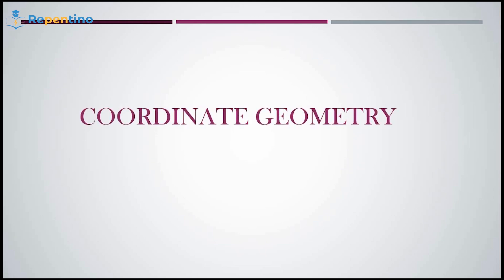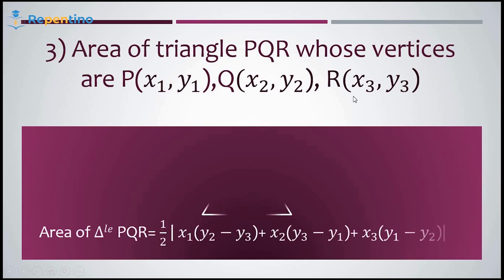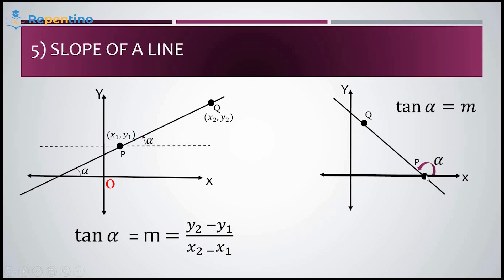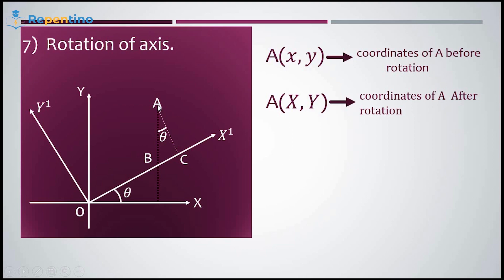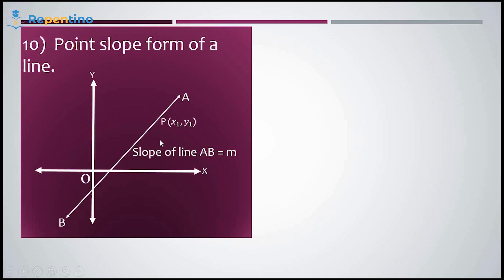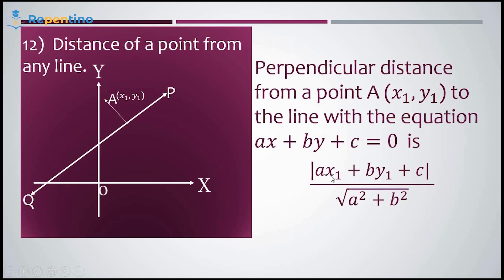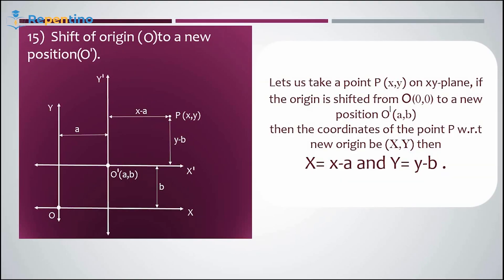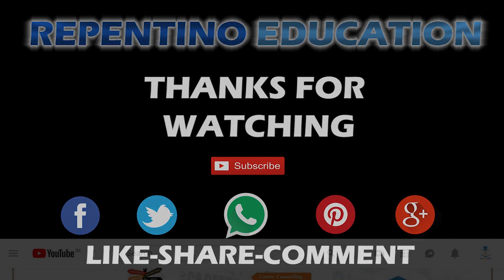COORDINATE GEOMETRY IN 10 MINS | FORMULAS OF 2D COORDINATE GEOMETRY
In this session, we have discussed important formulas related to coordinate geometry in 10 mins, this video is useful for revision of formulas before exam day if you want a detailed explanation of all these formulas along with examples please do watch our previous videos.